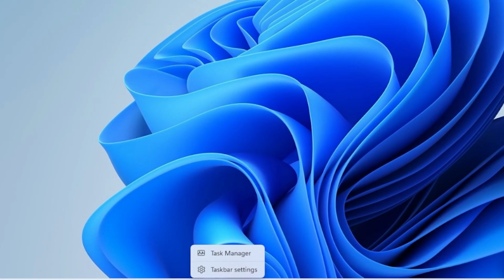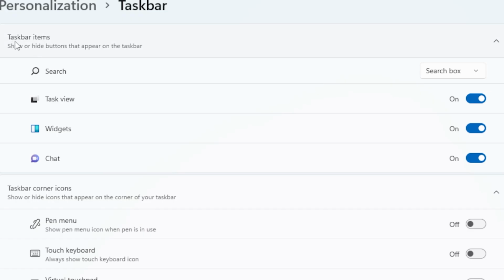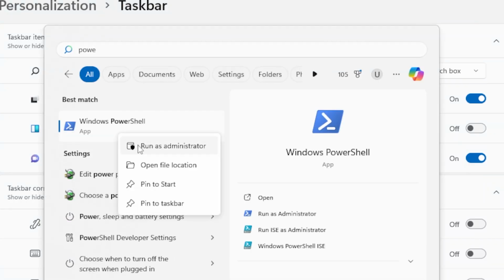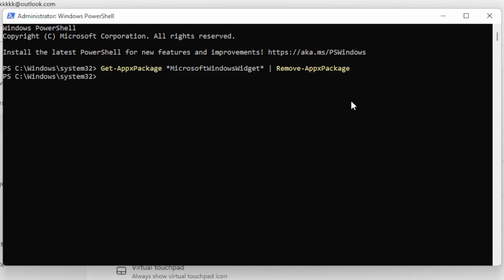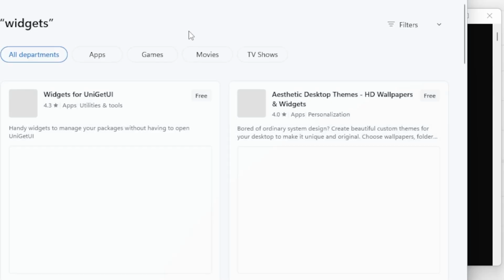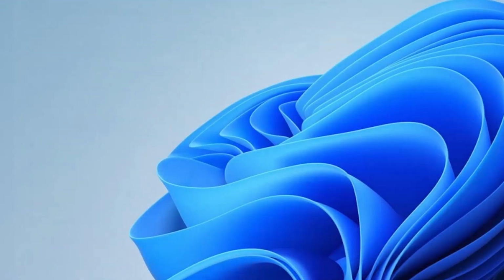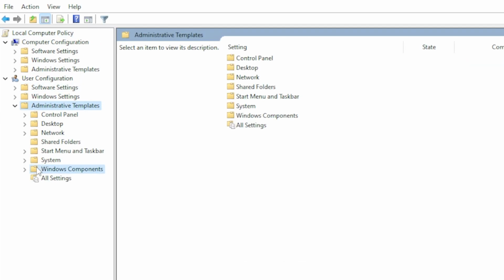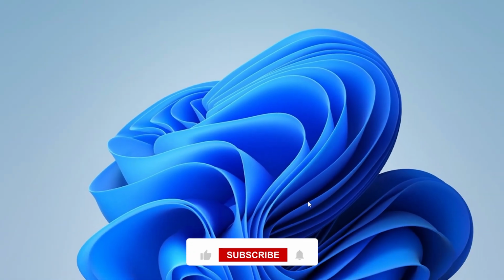How to Uninstall Widgets in Windows 11 Permanently [GUIDE]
Tired of the clutter and distraction from Windows 11 widgets? In this step-by-step tutorial, we'll walk you through how to disable AND permanently uninstall the Widgets feature from your Windows 11 PC—clean, safe, and once and for all!
Whether you're optimizing for performance, decluttering your taskbar, or just don't use widgets at all, this guide has got you covered!

🔹 What You'll Learn in This Video:
✅ How to disable widgets from the taskbar
✅ How to remove the widgets app completely using PowerShell
✅ How to use Group Policy Editor to prevent widgets from coming back
✅ How to reinstall widgets later from the Microsoft Store (optional)
✅ Tips to keep your Windows experience clean and focused

⏱️ Timestamps for Easy Navigation:
00:00 – Introduction
00:22 – Disabling widgets from the taskbar
00:52 – Uninstalling widgets using PowerShell
01:31 – What happens after uninstalling
01:44 – How to reinstall widgets (if needed)
02:02 – BONUS: Using Group Policy Editor to block widgets permanently

✅ Command to run:
Get-AppxPackage *MicrosoftWindowsWidget* | Remove-AppxPackage

If you're a Windows 11 user who prefers a minimalist desktop or wants to squeeze out extra performance, removing widgets is a smart move. This video is perfect for:
🔸 Productivity lovers
🔸 IT professionals
🔸 Gamers wanting less background clutter
🔸 Anyone looking to customize their system experience
And don't worry—we show you how to bring widgets back if you ever change your mind!

🔥 Enjoyed the Video? Let's Grow Together!
👉 Like this tutorial if it helped you
👉 Share with your tech-savvy friends